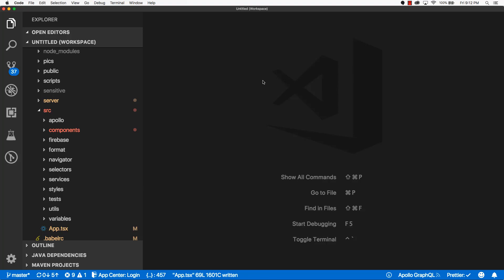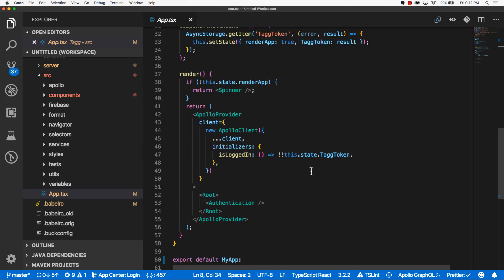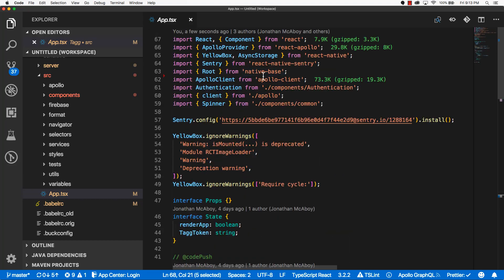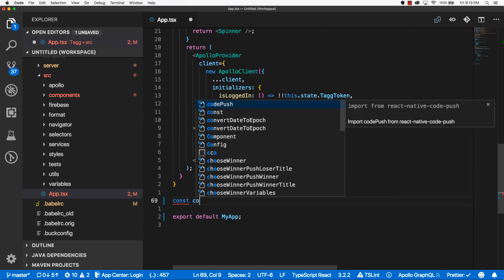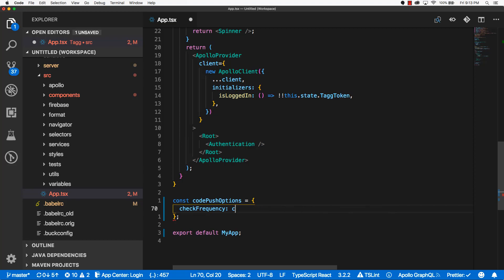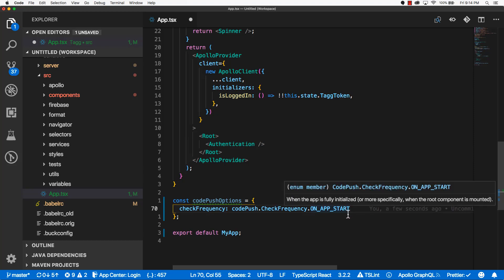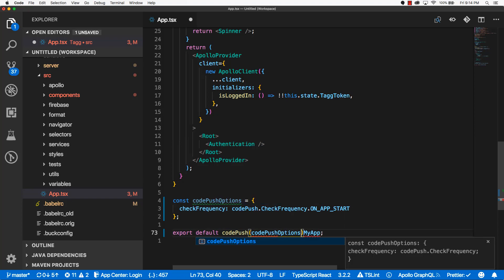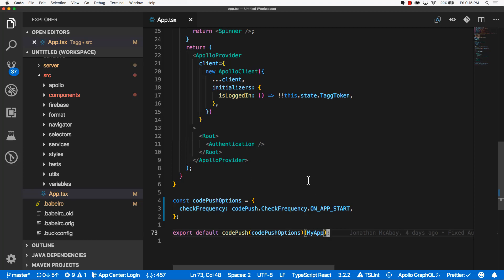React Native Codepush tutorial [6/8]: Setting up our Javascript code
Now that we have the codepush native module installed on both iOS and Android, we can configure codepush on the javascript side.